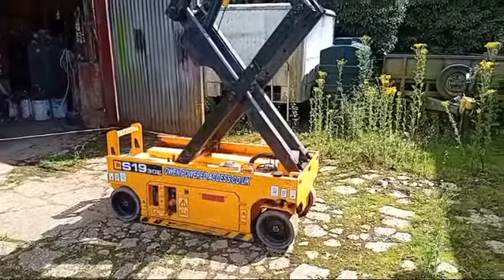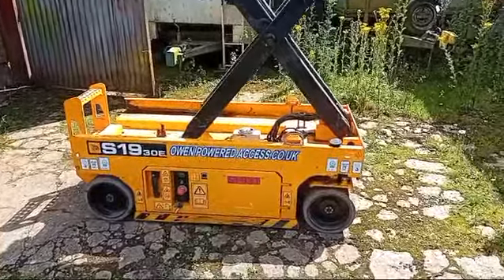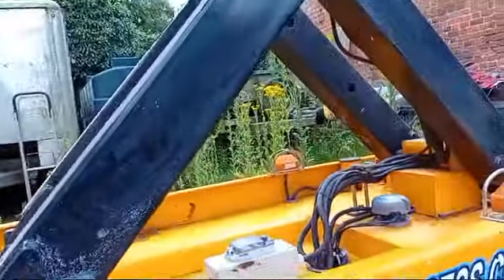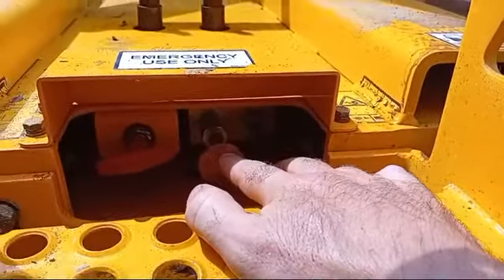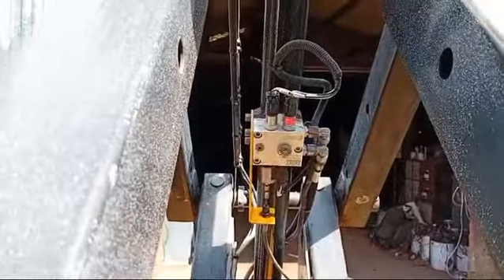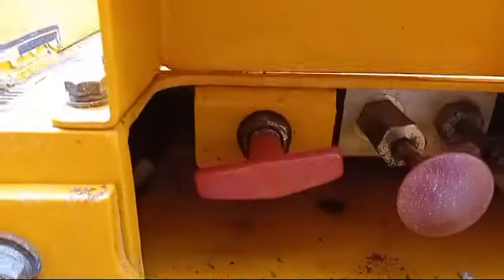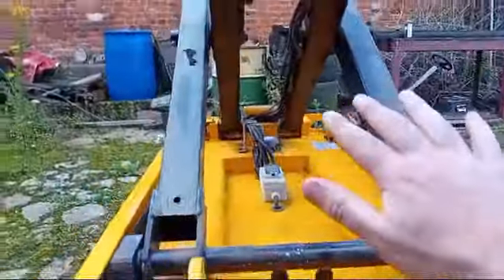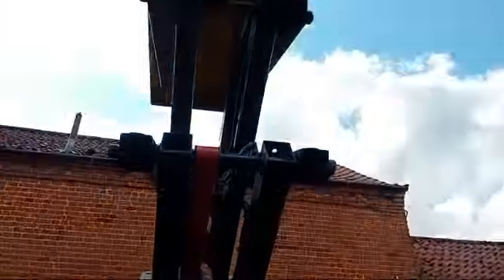Operation of emergency lowering on a JCB electric scissor Lift OWEN POWERED ACCESS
How to operate the emergency lowering valve on a JCB Genie electric scissor lift